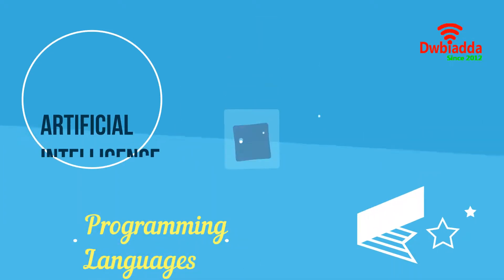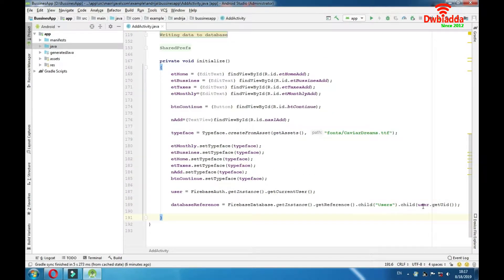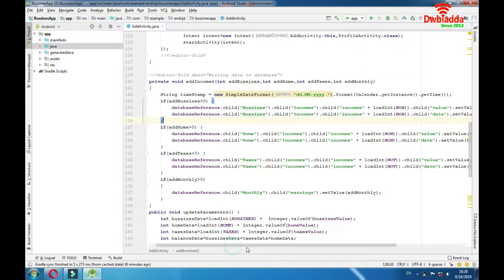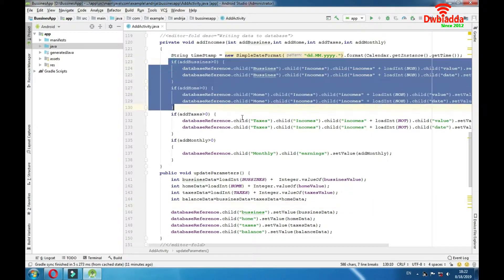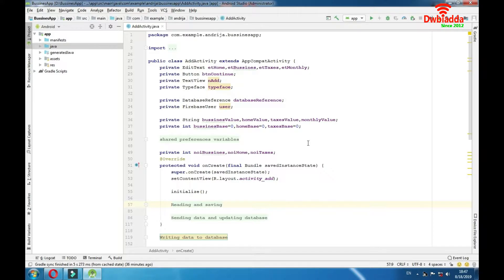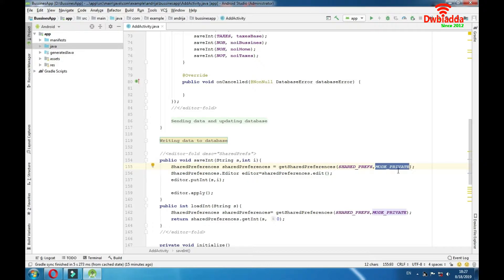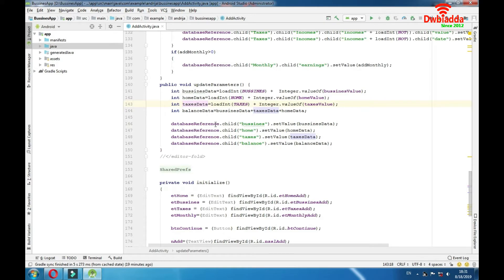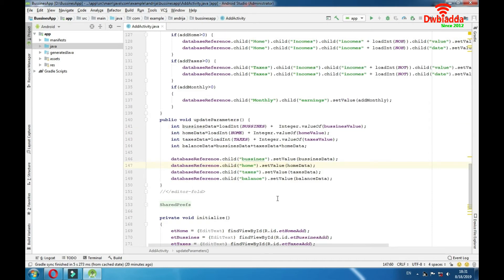Writing data to database and shared preferences | Android with Firebase | Android studio tutorial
Welcome to dwbiadda's Android tutorial for beginners , As part of this lecture we will see,  Writing data to database and shared preferences